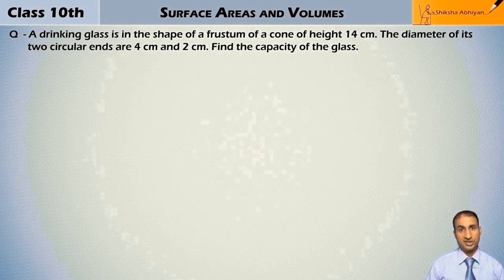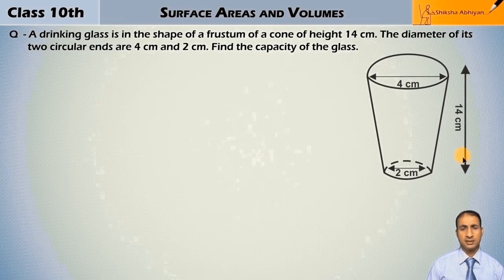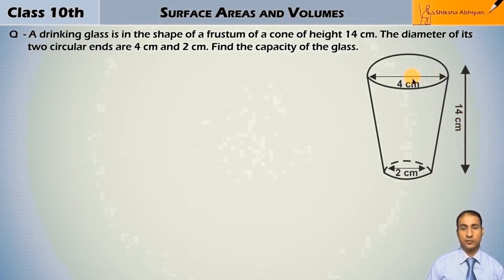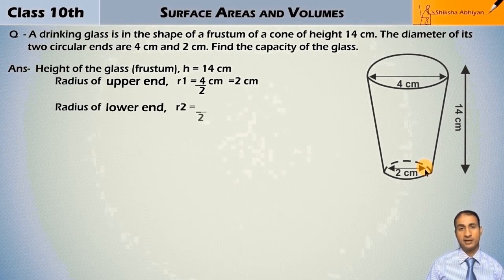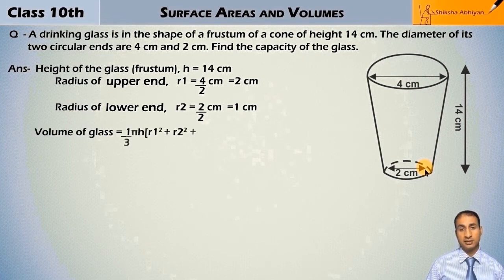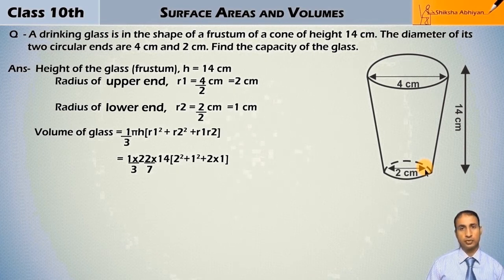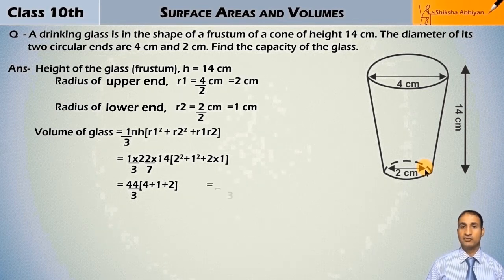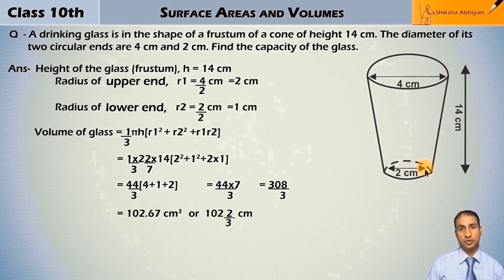Surface Areas & Volumes ( Find the Capacity of Glass ) Part 26 - CBSE Class 10 Maths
We will learn how to find the capacity of a glass here. It is another important practice question from NCERT exercise.

This video is a part of series for the chapter “Surface Areas and Volumes”, CBSE Class 10 Maths. In this series, we have completed all concepts, examples and entire NCERT exercises. It is a part of an initiative to provide quality online education to students free of cost on YouTube.
We will add video lectures for other chapters and subjects for class 10 soon. You can check our repository of video classes for class 9, class 10, class 11 and class 12, with a new and more interactive way of learning, specially made to give one-to-one learning experience JUST LIKE YOUR SCHOOL/ TUITION (subscription for the first day is free to oversee our content). You can also check your learning skills with our ‘’Academic Test” especially designed by experienced educators and based on CBSE curriculum (absolutely free for the entire academic session). that will help you top CBSE board exams. Just click on the links given below to enter the world of virtual learning at its best.